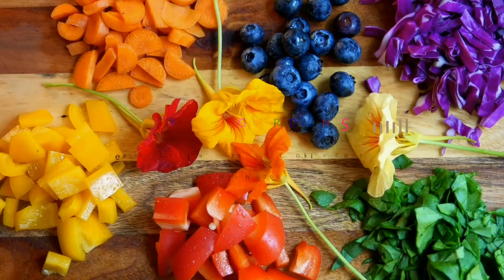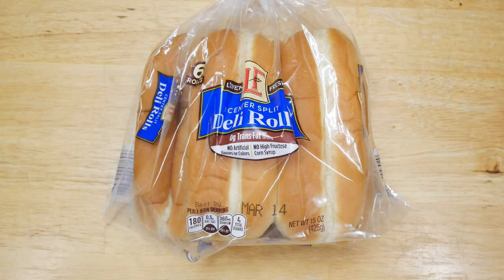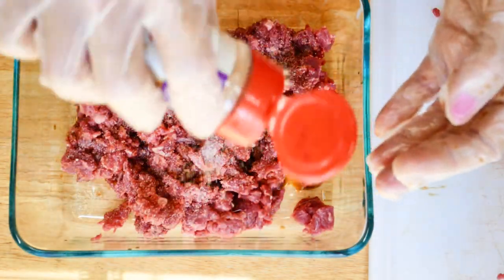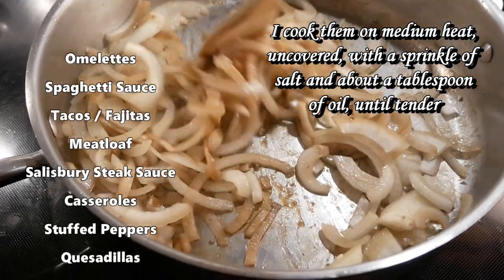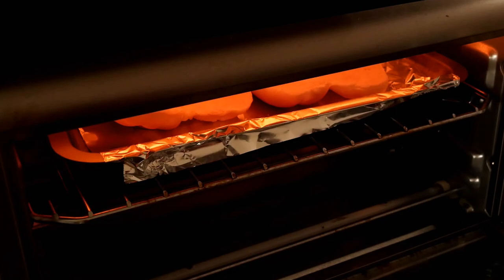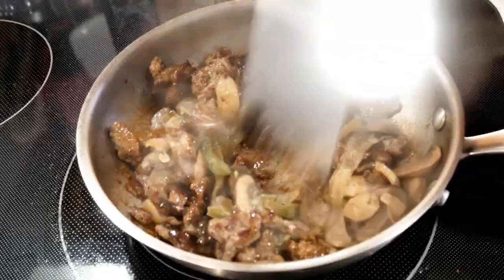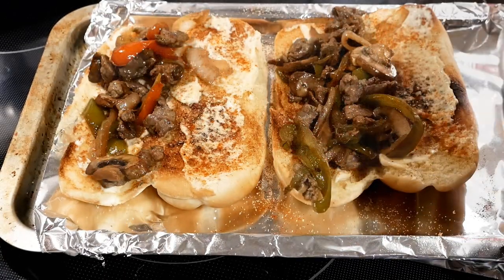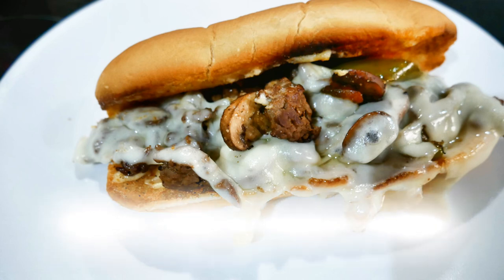The BEST Philly Cheesesteak Sandwich Recipe - Using Garden Bell Peppers! ALDI and a Garden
Oh yum!! You are going to LOVE this!

Rainbow Gardens Philly Cheesesteak Sandwich
From ALDI
Measure to taste

1 Pack of Beef for Carne Picada
1 Pack Deli Rolls
Provolone Cheese
Bell Peppers, Green or Red
Sweet Onions

Onion Powder
Garlic Powder
Paprika
Mayo
Balsamic Vinegar
Worcestershire Sauce
Minced Garlic (optional)
Salt
Spray Olive Oil
Cooking Oil

I use the Square Foot Garden method:
Square Foot Garden Book: